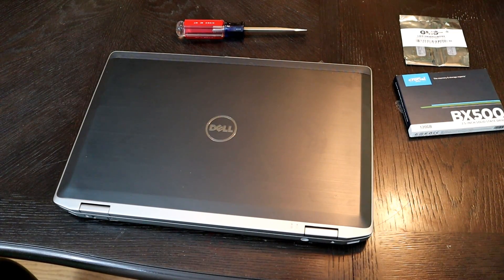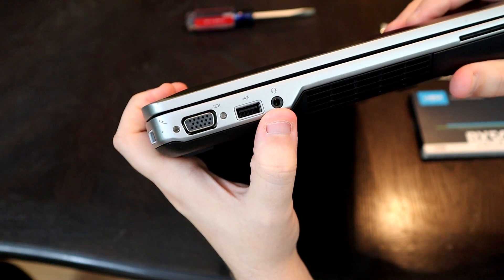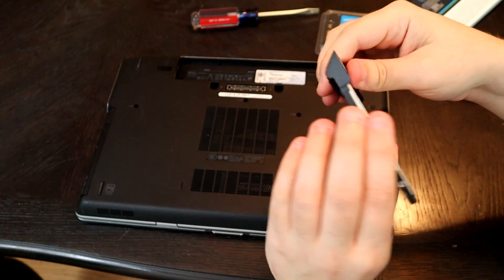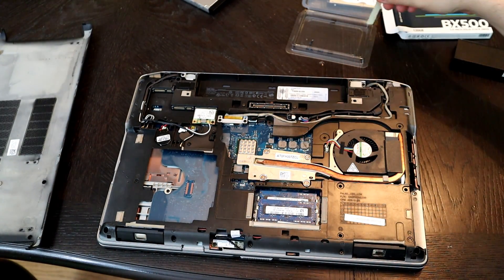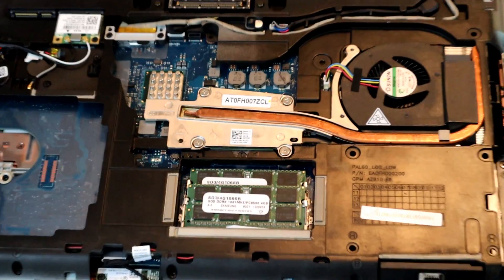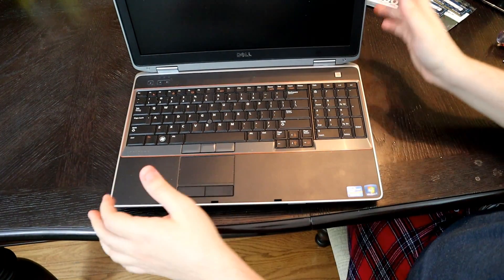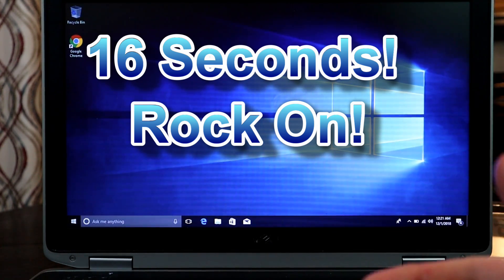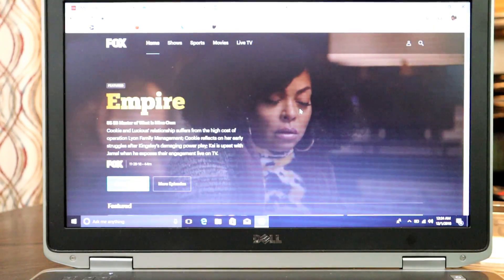Dell Latitude E6520 Resurrection SSD and Ram Upgrades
Matty Ice attempts to resurrect the Dell Latitude E6520! A laptop from 2011 that is out of place in 2018! Can replacing Ram and HDD get this laptop up to 2018 standards?